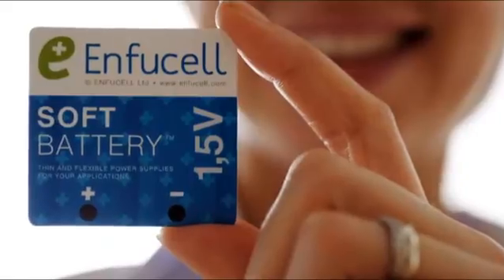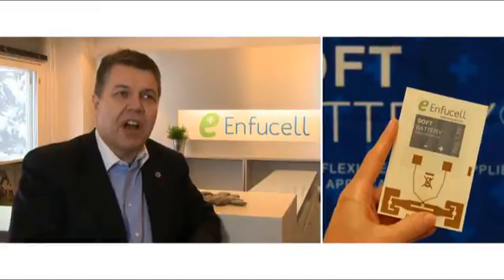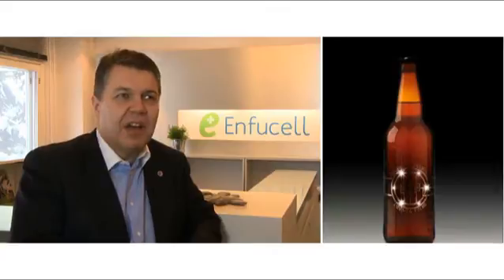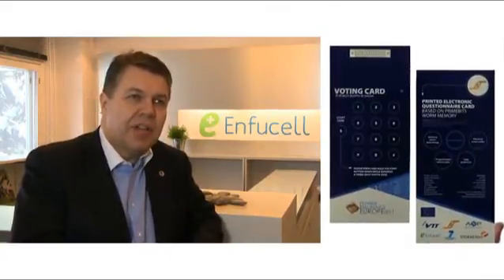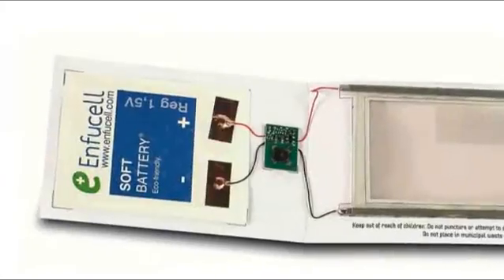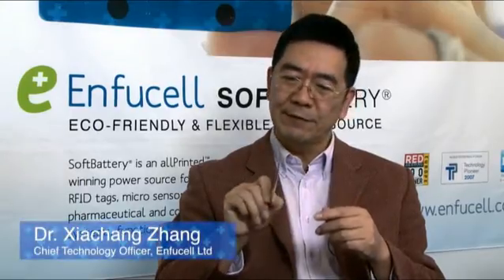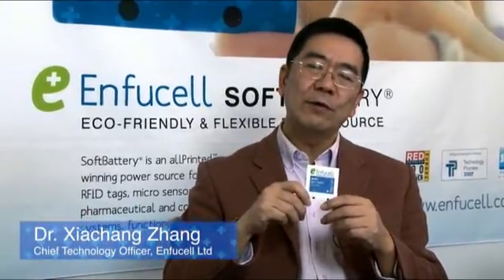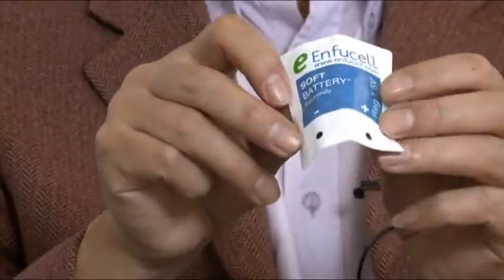SoftBattery® Enfucell Oy Vantaa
Petikontie 10  Enfucell - SoftBattery™

Enfucell has developed an all-printed power source, which is flexible and thin primary battery made of low cost industrial environmentally friendly materials. The chemistry of SoftBattery® is based on zinc and manganese dioxide, and zinc chloride as an electrolyte. Enfucell owns the technology for the battery and its manufacturing.

Enfucell was founded in June 2002 after a decade of research on power sources for low power applications at the Automation Laboratory of The Helsinki University of Technology by Dr. Xia-Chang Zhang, the father of SoftBattery™, and his four PhD colleagues.

Enfucell HQ Finland
Enfucell Oy Ltd
Petikontie 10, 01720 Vantaa, Finland